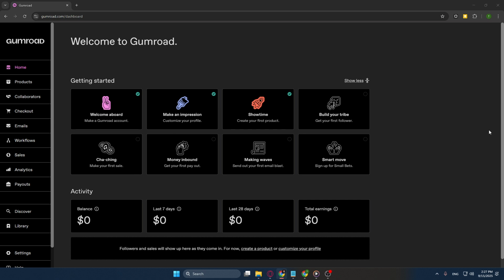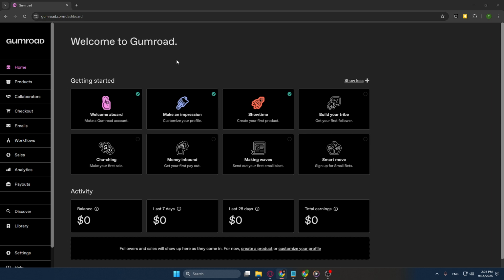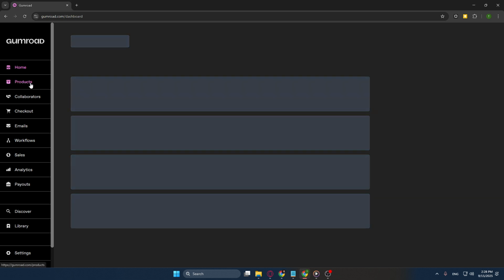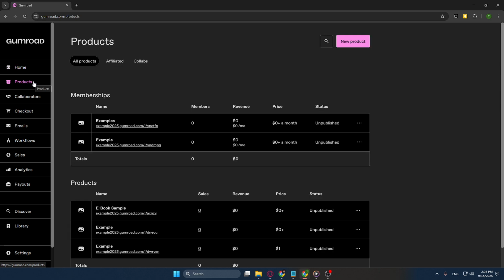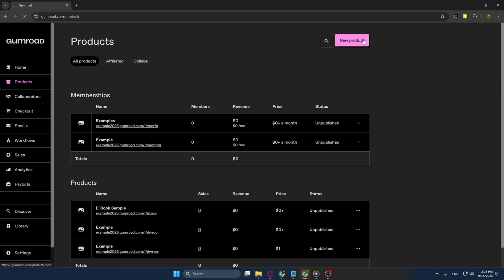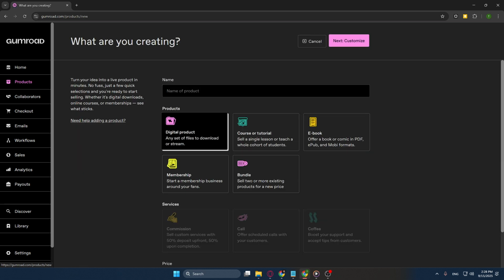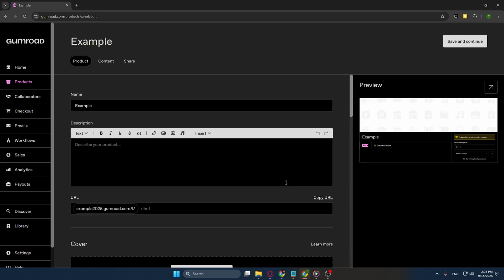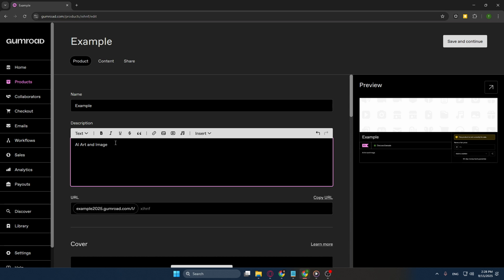How To Sell AI Art And Images On Gumroad [2026 Guide]